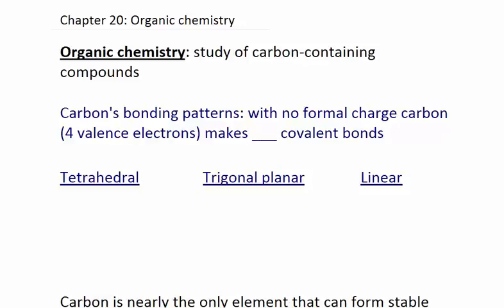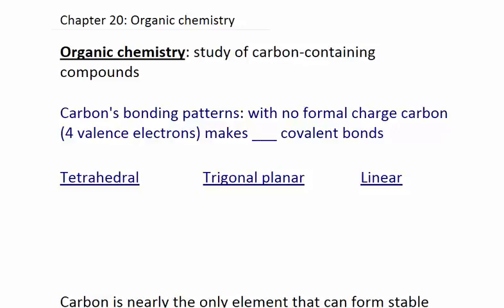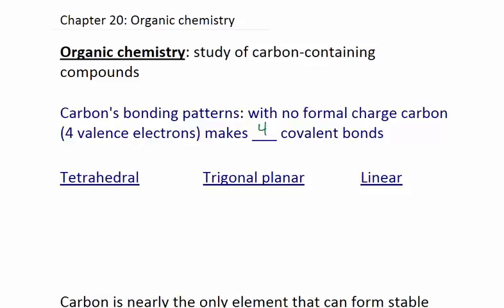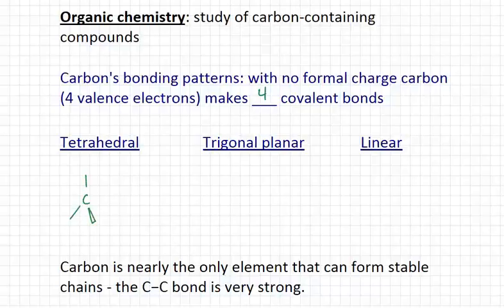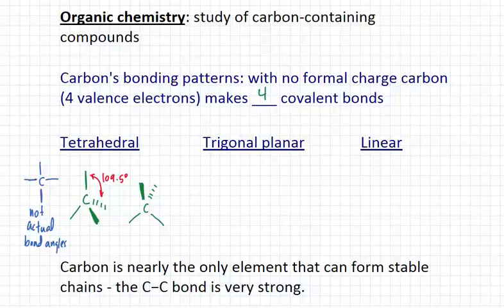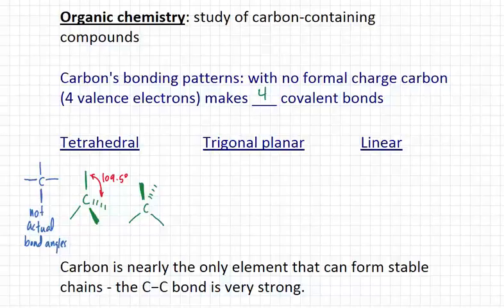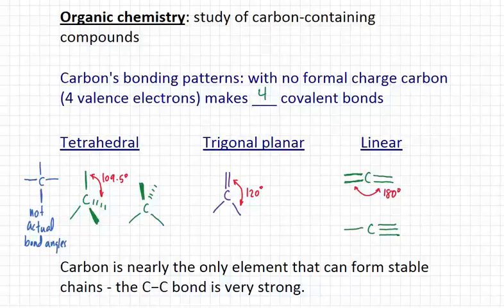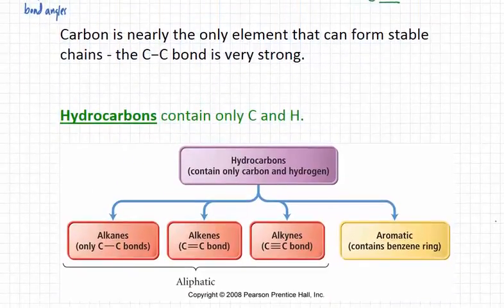1062 Ch 20a.1 - Organic chemistry